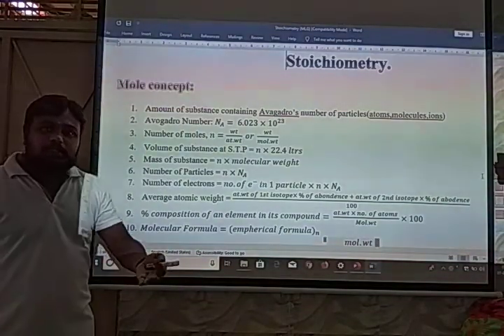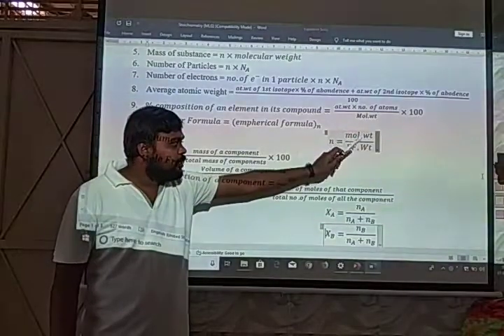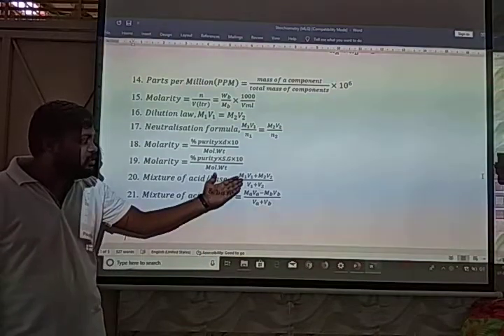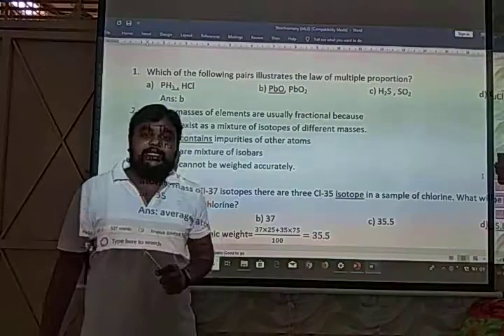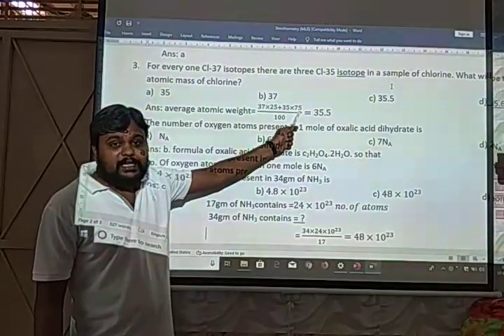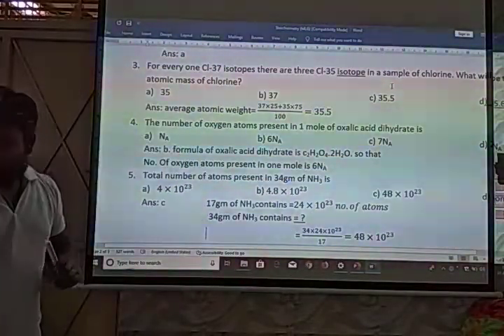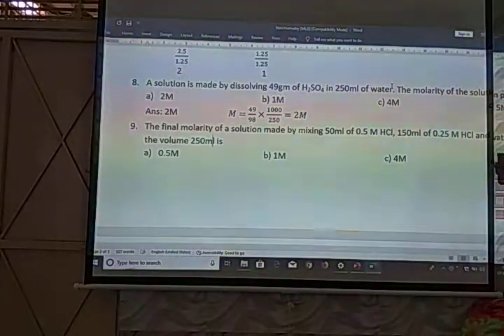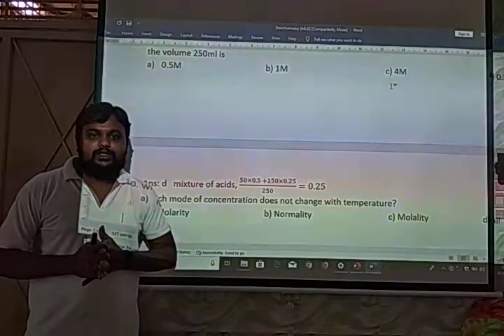STOICHIOMETRY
I PU CET/NEET CHEMISTRY ONLINE CLASSES VMC PU COLLEGE